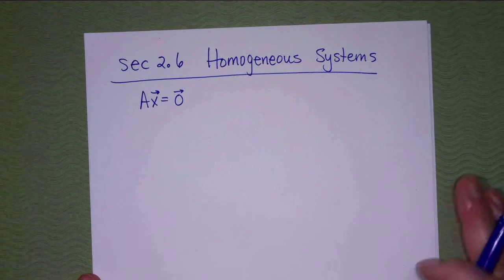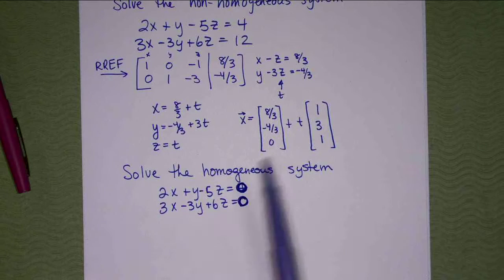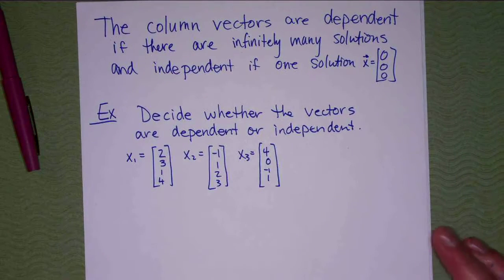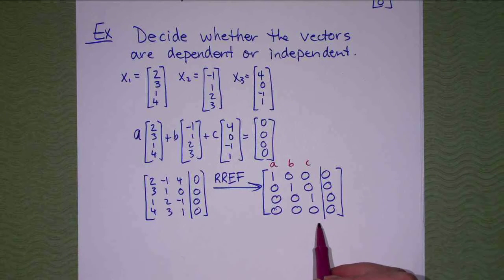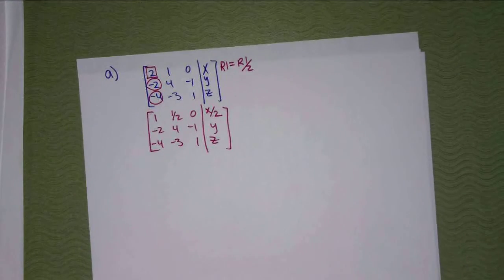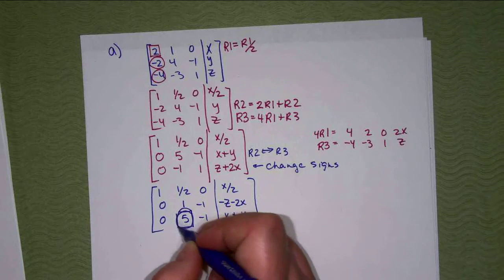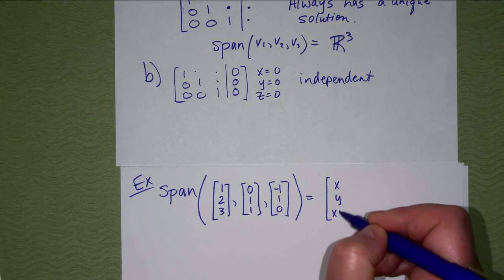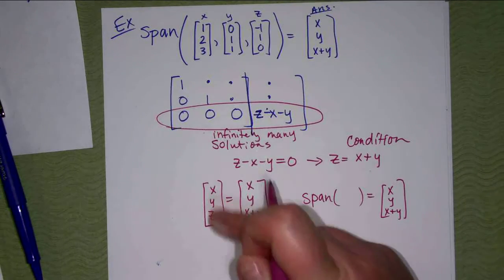1503 sec 2 6